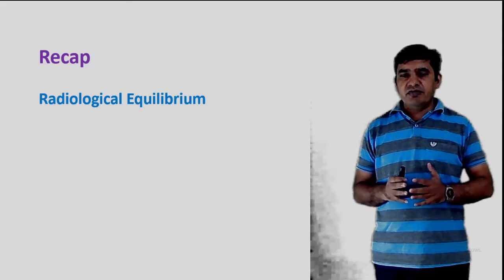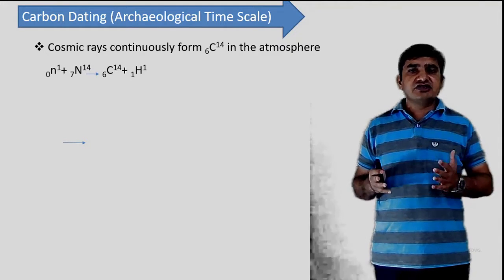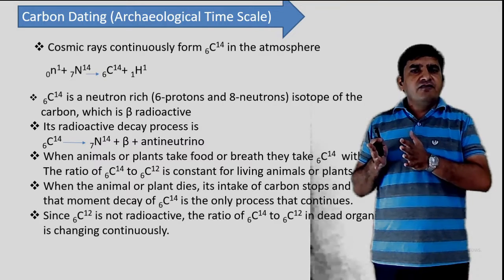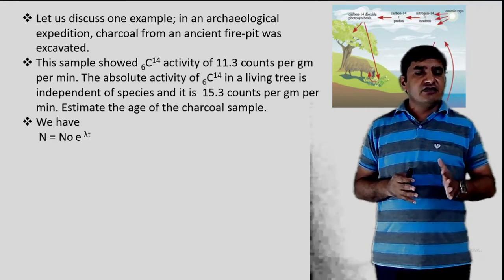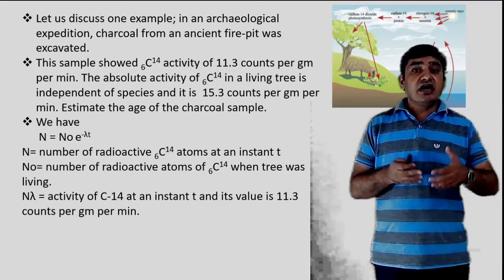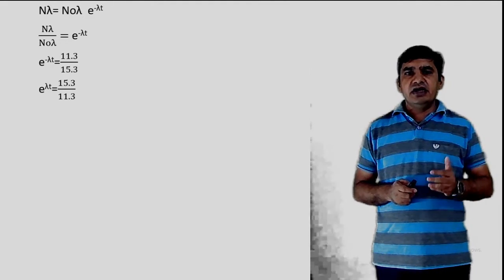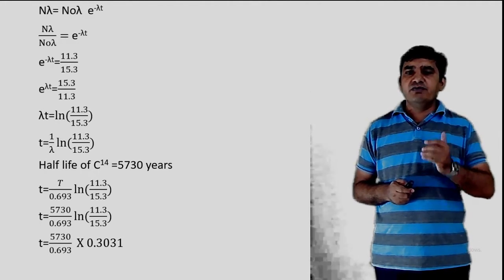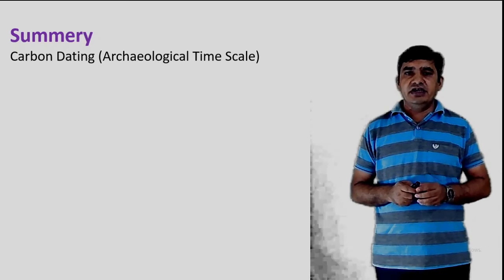T.Y.B.Sc.|Nuclear Physics | Lecture :-18 Carbon Dating | Dr.Ganesh Mogal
Lecture :-18 Carbon Dating